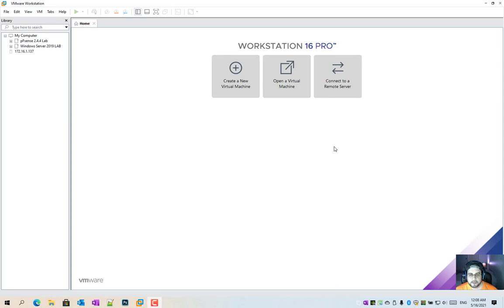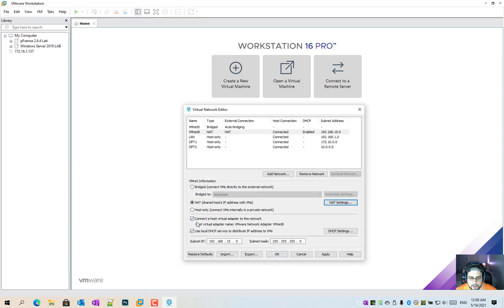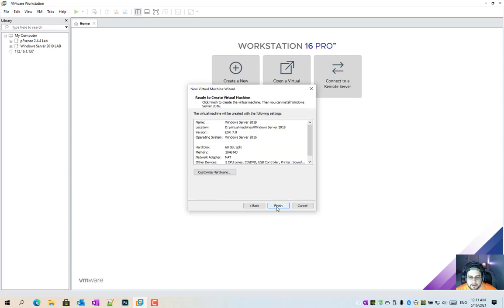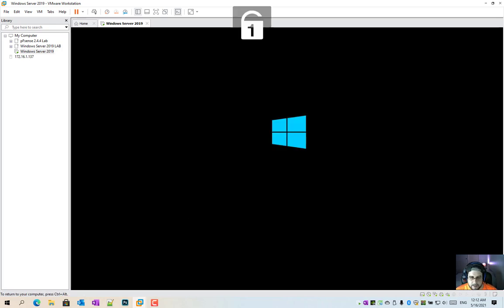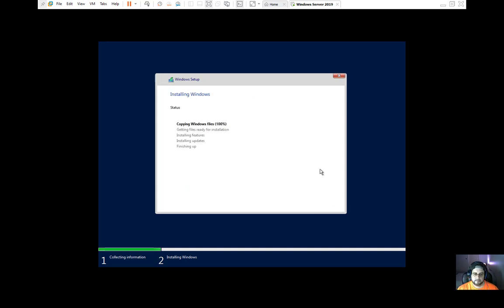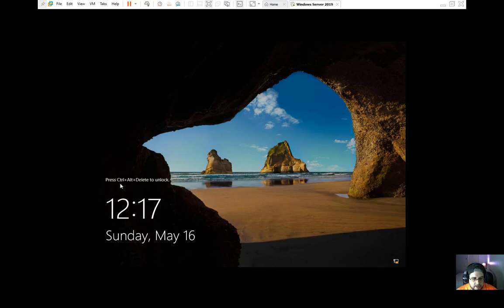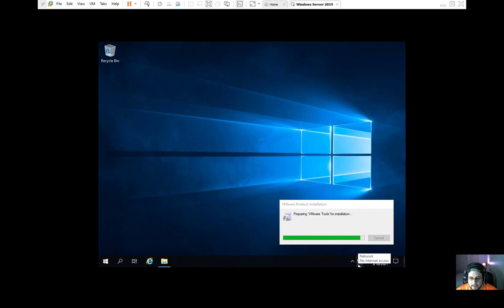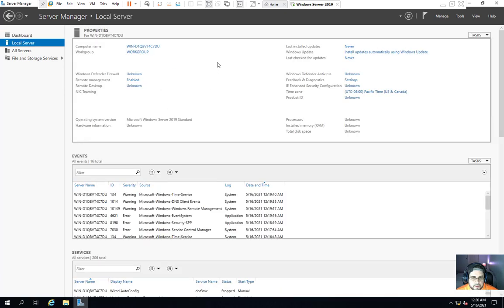Windows 2019 Virtual LAB 2021 - Installing Windows Server 2019 Desktop Experience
Windows 2019 Virtual LAB 2021 Part 1 - Prep and Installation

We are going to install Windows Server 2019 Desktop Experience in VMware Workstation 16. We go to the simple walkthrough of setting up the virtual network for the lab and the Virtual Machine as well. This can be performed the same way in a live environment, in a older version on VMware Workstation, and Oracle's VirtualBox.